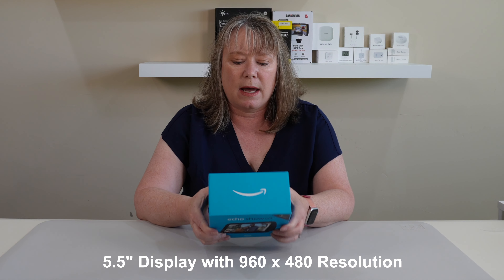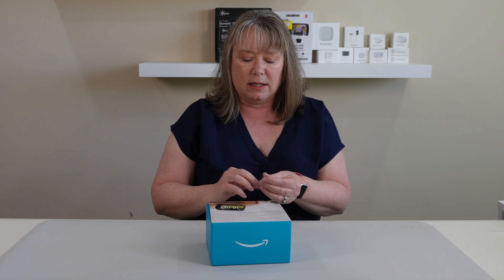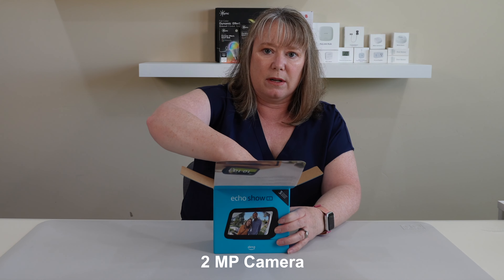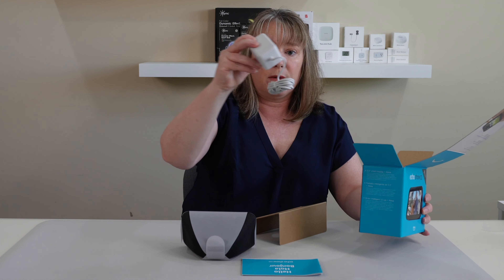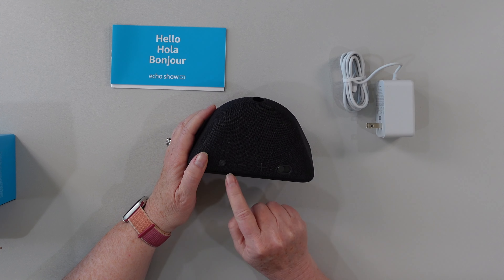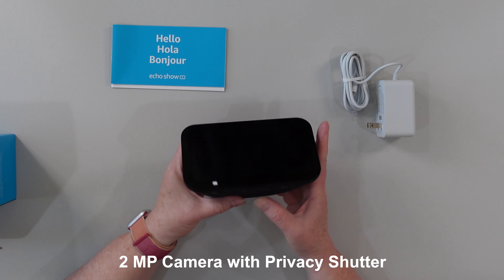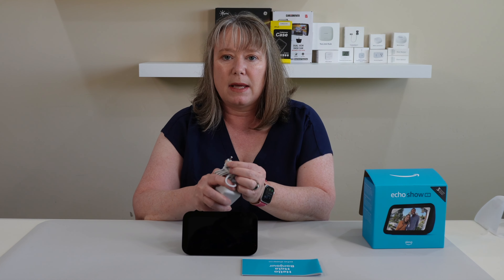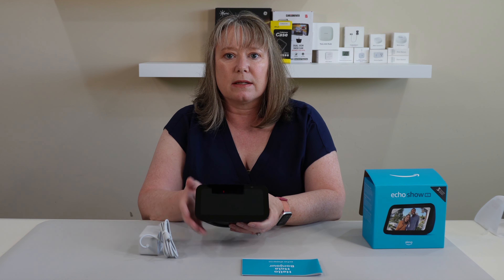Quick Look: Echo Show 5 3rd Gen, 2023 release, Smart display and alarm clock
► Echo Show 3rd Gen

We take a quick look at the Echo Show 3rd Gen, 2023 release,  Smart display and alarm clock.